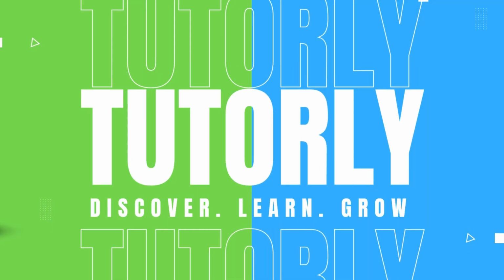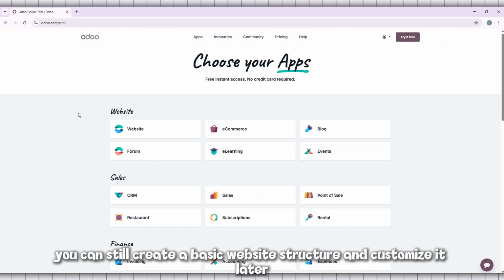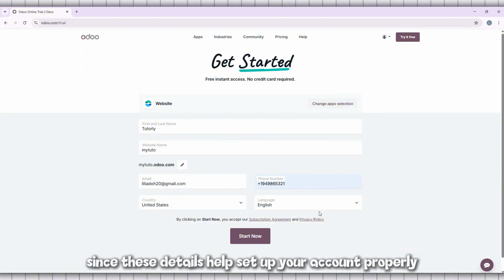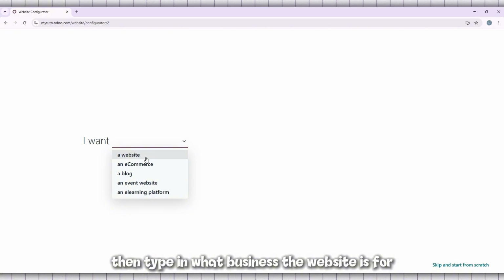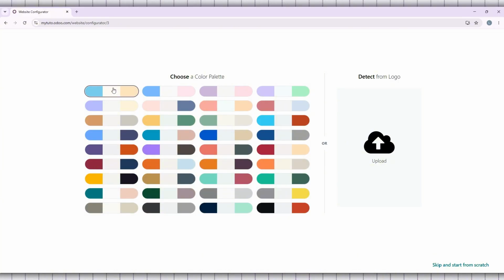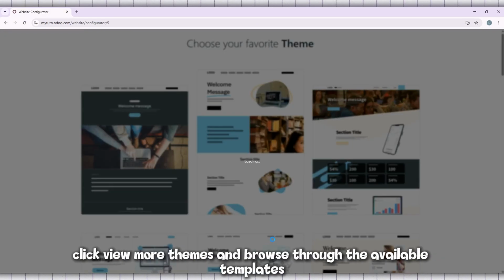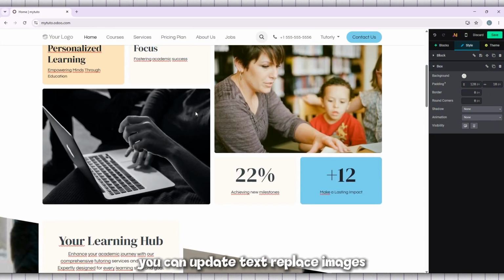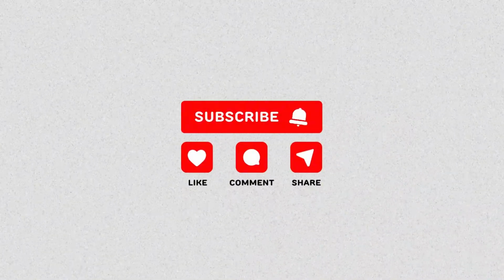How To Make A Website Odoo (2026 Guide)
Learn how to create your own website with Odoo in 2026. This video guide will walk you through the process of building a website using Odoo, a popular all-in-one business management platform. With Odoo, you can create a website that meets your business needs, from e-commerce and marketing to sales and customer service. Whether you're a small business owner or an entrepreneur, this video will show you how to get started with Odoo and create a website that drives results. From setting up your domain and hosting to customizing your website's design and content, we'll cover it all. By the end of this video, you'll have a fully functional website built with Odoo, and be ready to take your business to the next level. Create your own website with Odoo in 2026 and start growing your online presence today.